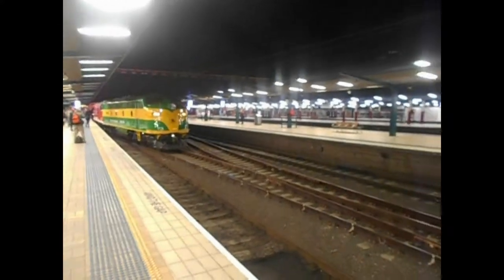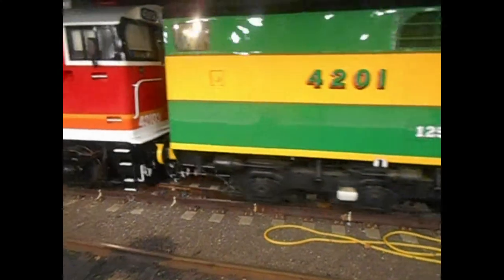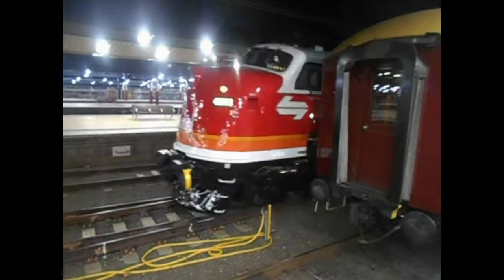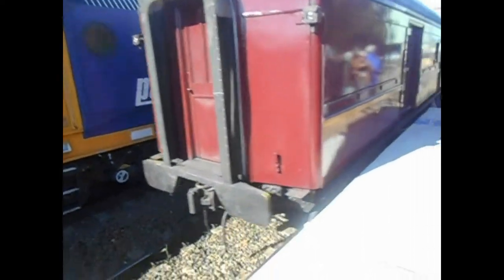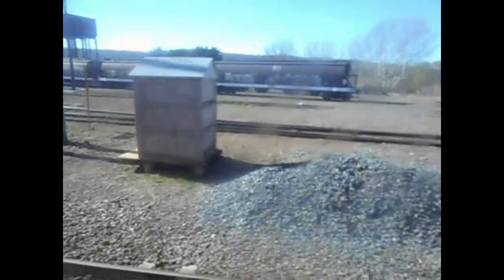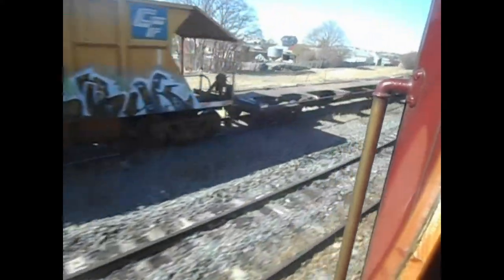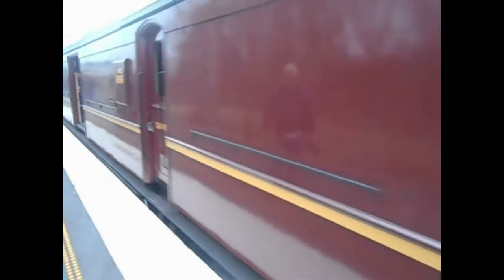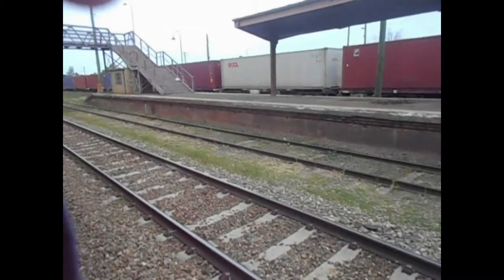EPISODE 485 TRAIN RIDE ON 6029 FROM GOULBURN TO JUNEE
FILM 30/8/2018
NEXT EPISODE IS
486 YASS JUNCTION